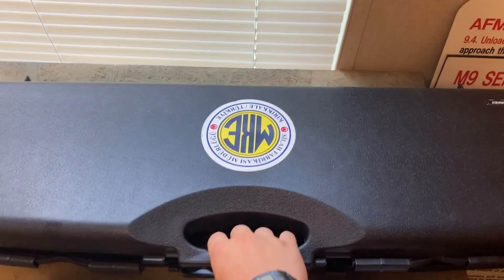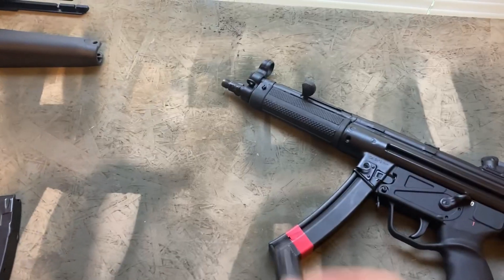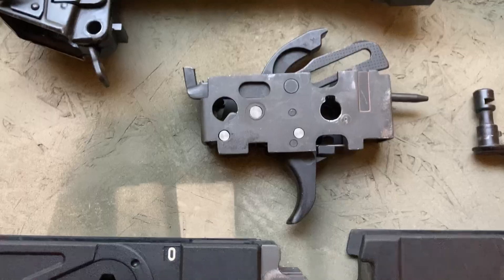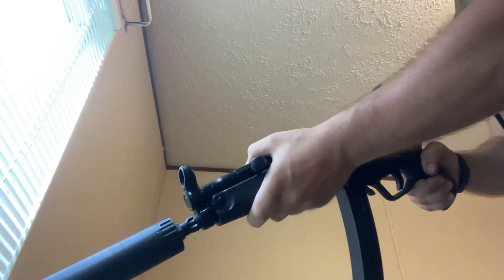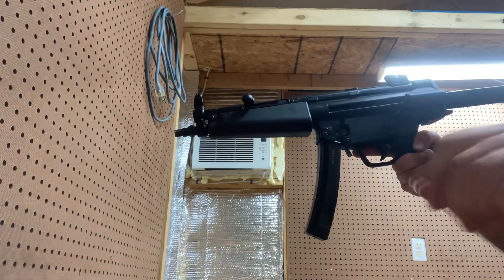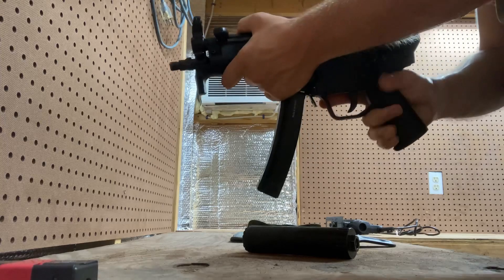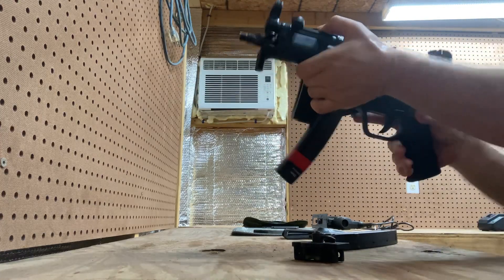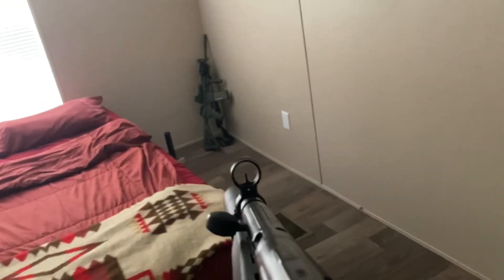MKE AP5 (Basically an MP5a2)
I talk about my AP5 for like 5000 seconds and tell you how epic it is! :)